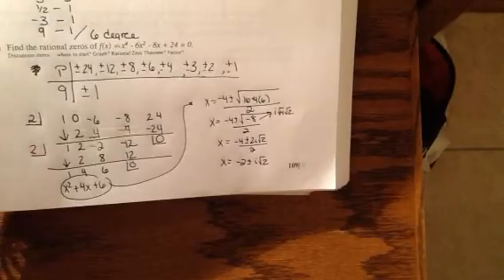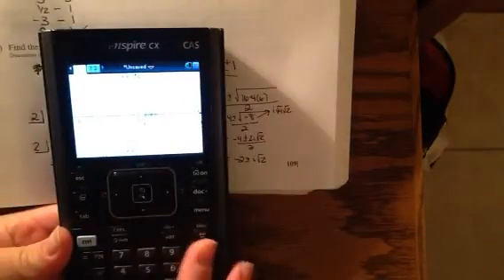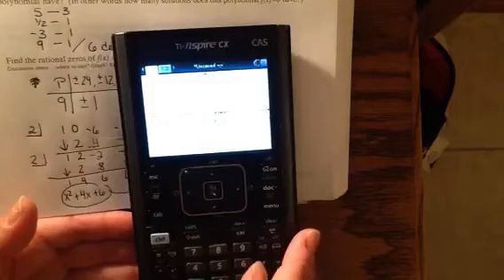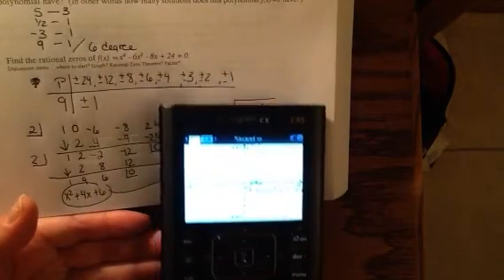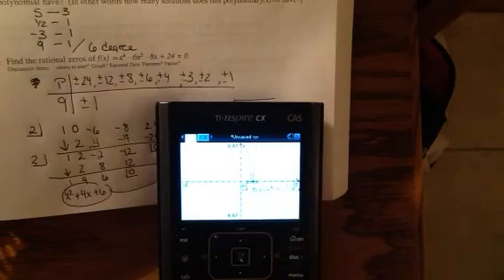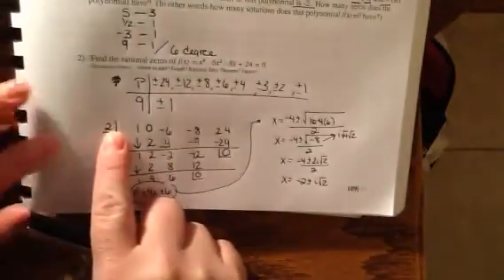Zeroes of a polynomial part 1 of 3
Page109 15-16